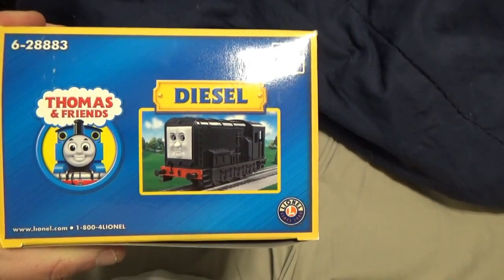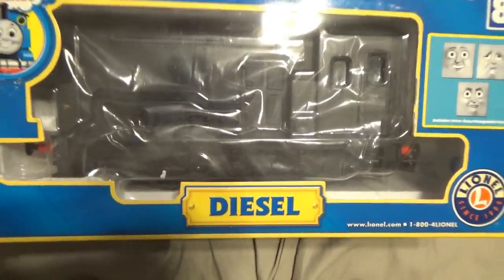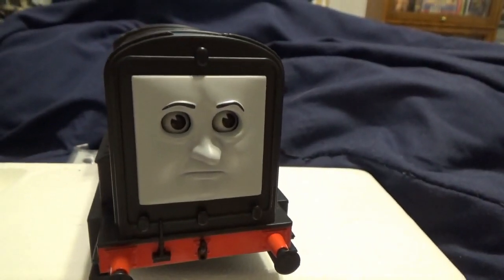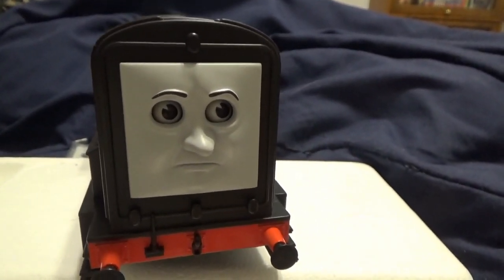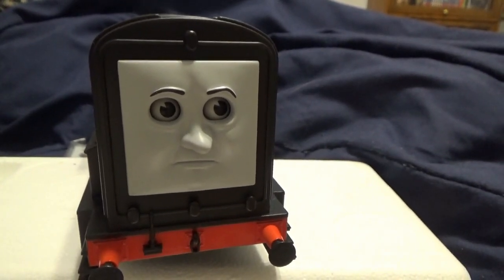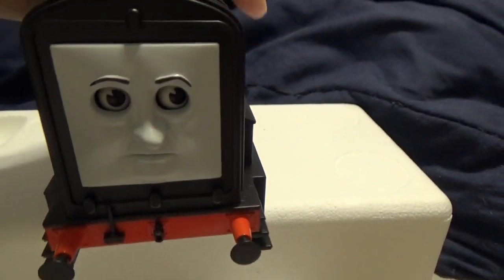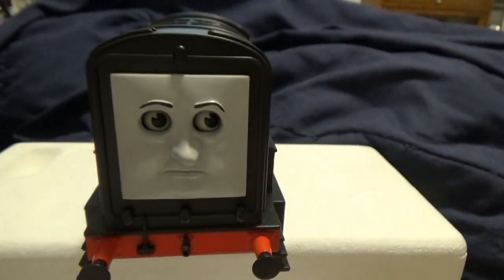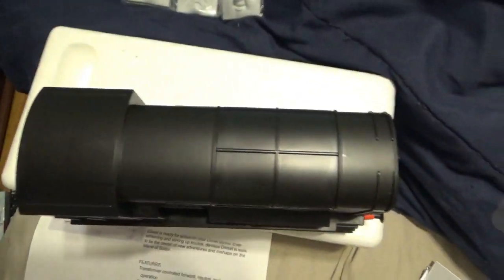Thomas & Friends - "DIESEL" - Lionel Trains - Review - Lionel Diesel Engine